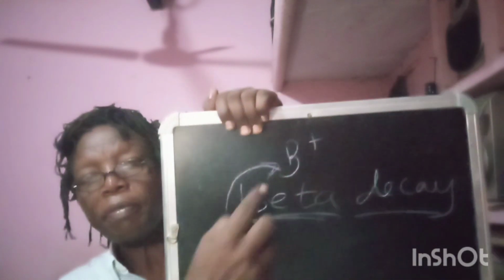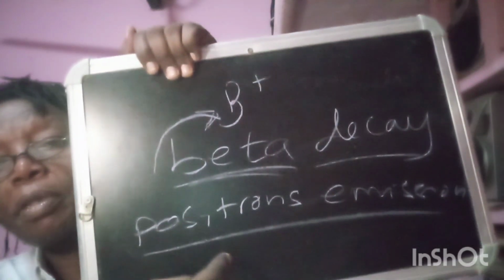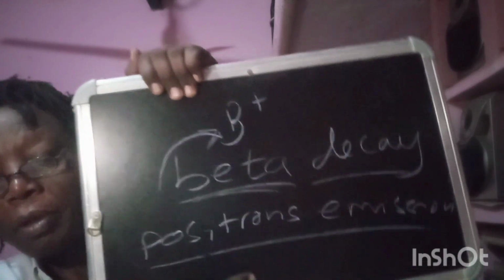Quark is a fundamental constituent of matter